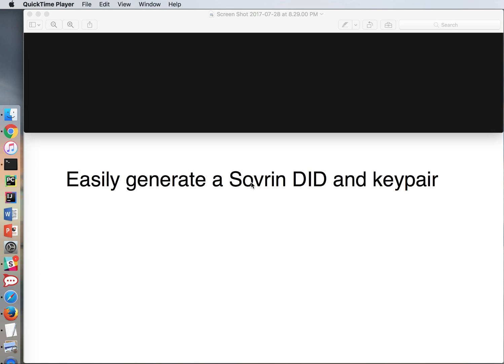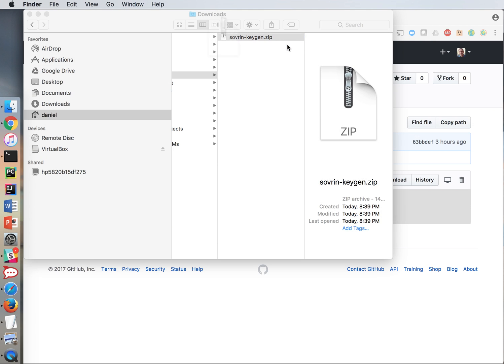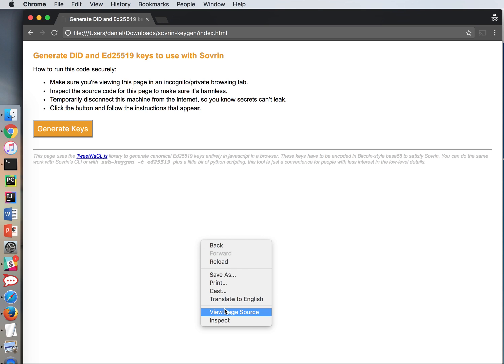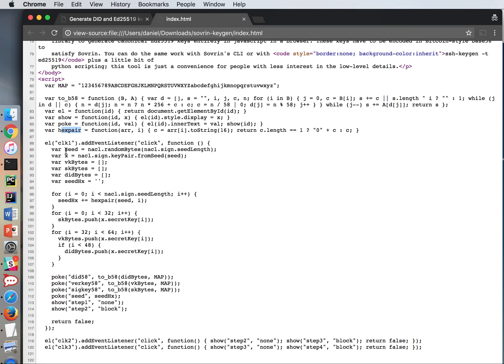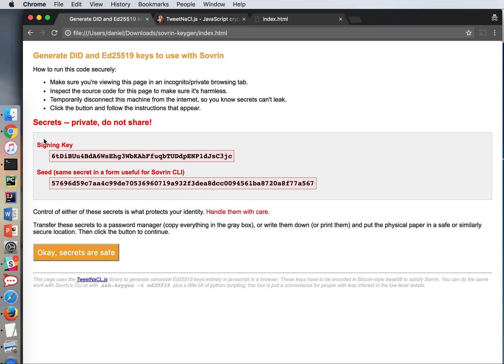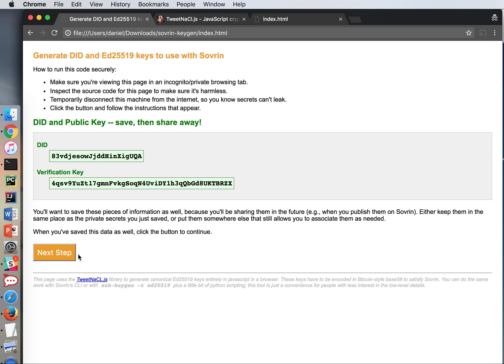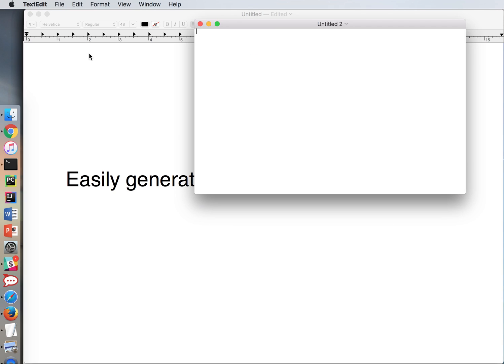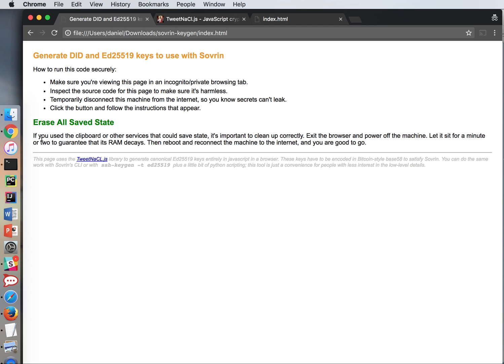sovrin keygen demo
An easy way to generate a DID and an Ed25519 keypair for use on Sovrin.